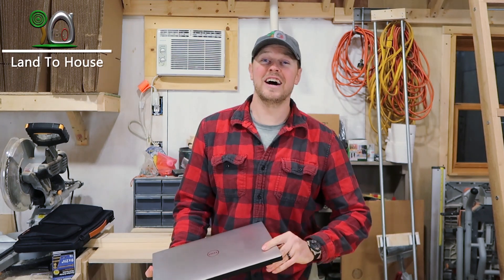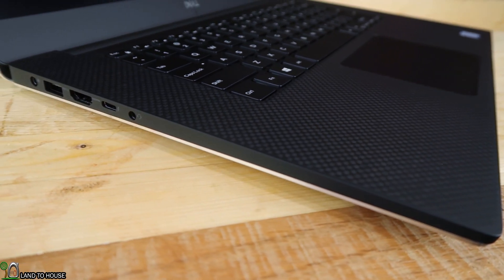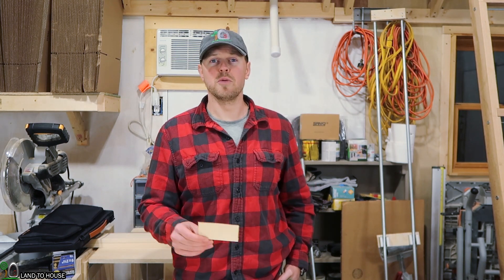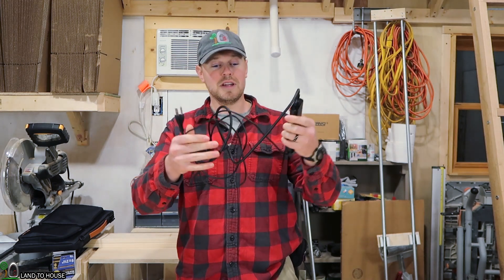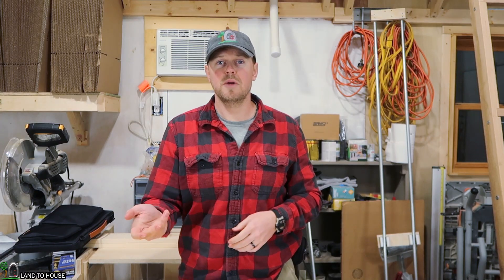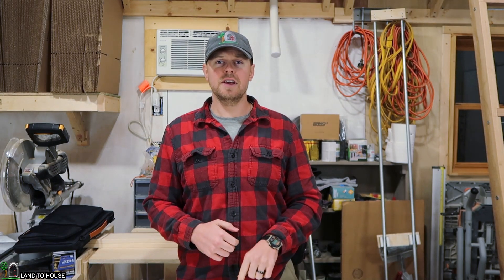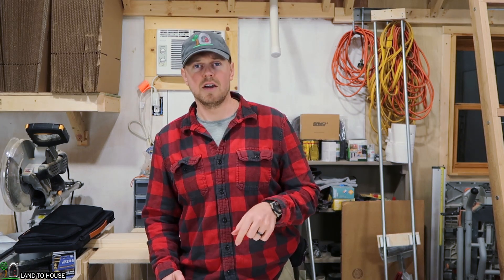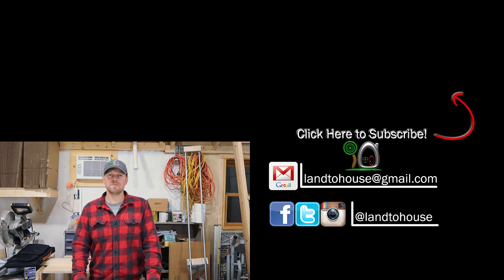Dell XPS 15 unboxing and two week review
After using a macbook pro from 2010 I figured it was time to upgrade to a new editing machine. Enter the Dell XPS 15. I searched for a few weeks to get a computer that could handle the video editing that I do. The XPS is a powerhouse. Here are the specs in my machine:

Ram: 32gb
Hard Drive: 1tb
Graphics Card:  Geforce 1050 ti
CPU: 8th Gen I7  8750H
Display: 1080

My main camera: